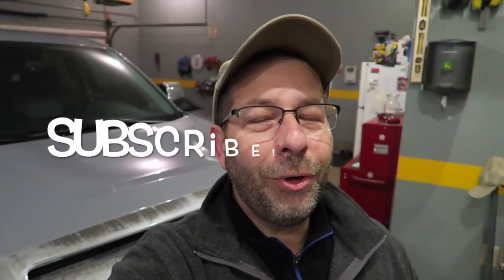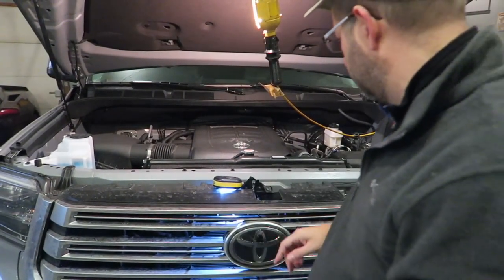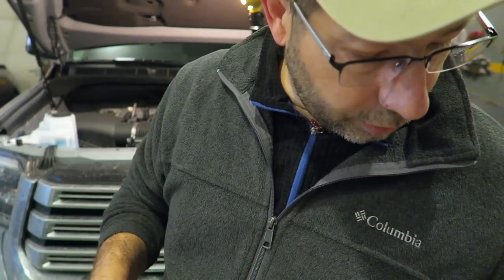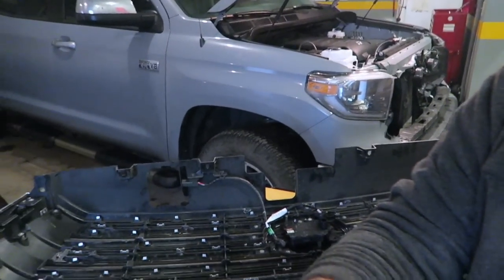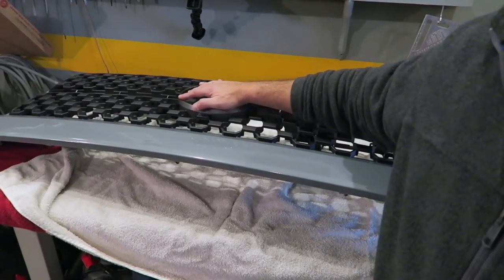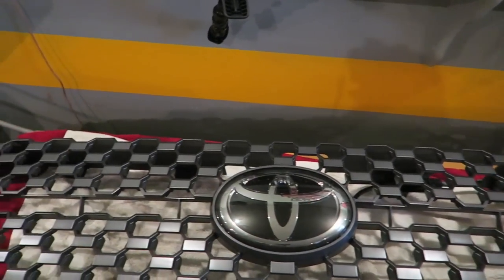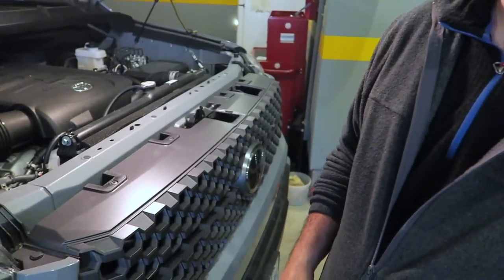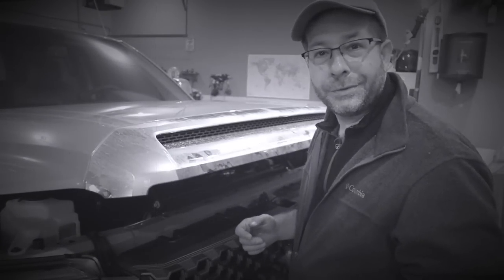2018 Tundra Grille Replacement and Sensor Swap How To - Part I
Replacing 2018 Tundra grille and sensor how to - Part I.  This is my color matched Cement grille and bulge.  The sensor swap was a bit  ▬▬▬▬▬▬▬▬▬▬▬▬▬

30Ft Retractable Extension Cord Reel with 3 Electrical Power

3M Temflex Vinyl Electrical Tape, 3/4 in x 60 ft, Black (3-Roll)

3M Scotch Extreme Mounting Tape, 1 by 60-Inch, Black

3 Pack 1.88 Inch Blue Painters Tape, Medium Adhesive That Sticks Well but Leaves No Residue Behind, 60 Yards Length, 3 Rolls, 180 Total Yards

5-Gal bucket

TO SEND COOL STUFF (If you want):
RobMotive